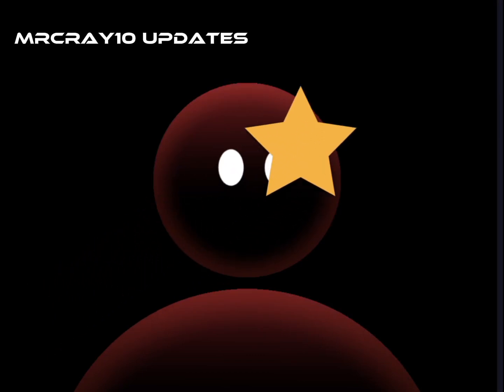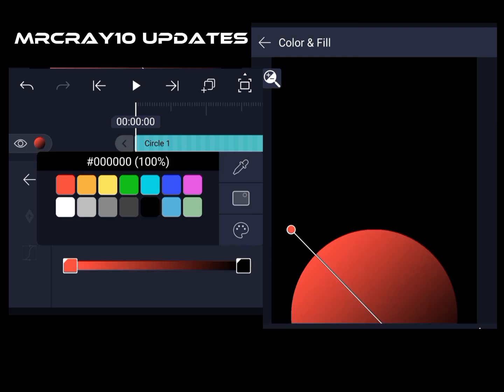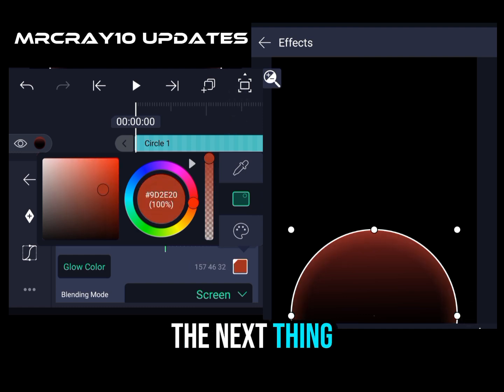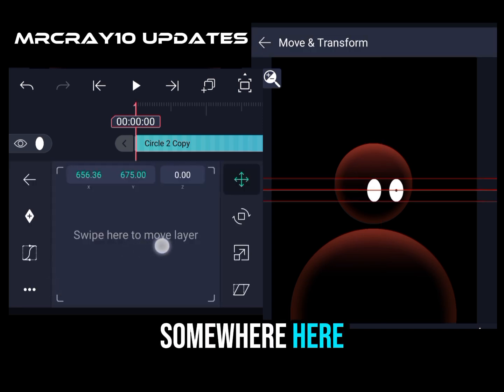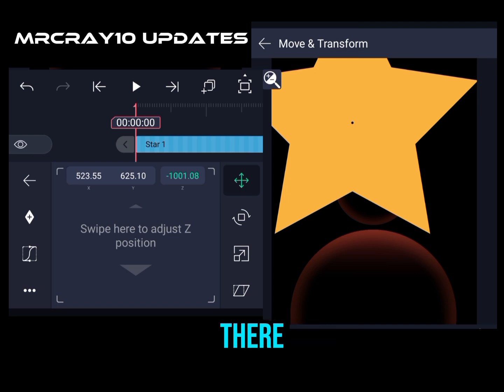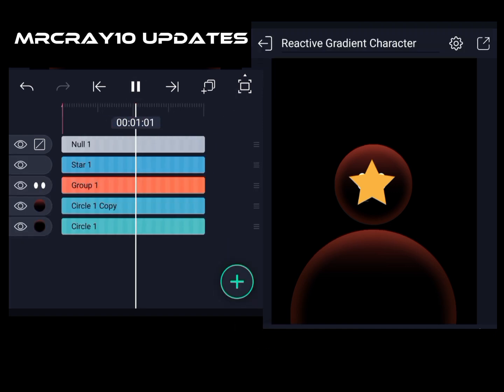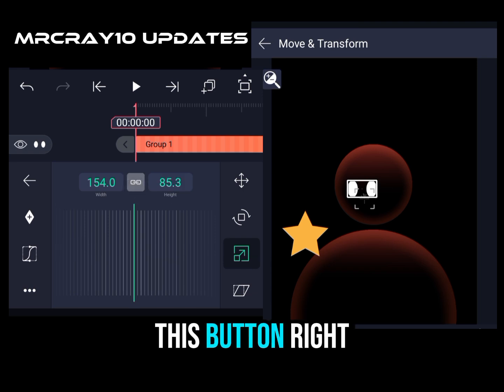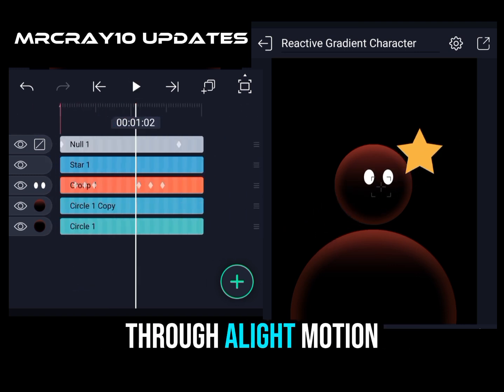3D Reactive Gradient Animation Full Tutorial For Complete Beginners Using The Alight Motion App 😉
NEW TO ALIGHT MOTION? 🤔💻

Get ready to create a MIND-BLOWING 3D Reactive Gradient Animation from scratch! 🔥📱 In this FULL TUTORIAL for complete beginners, I'll guide you through every step of using the Alight Motion app to create stunning visuals. 🎨👀 Perfect for newbies, this tutorial will have you animating like a pro in no time! 💥